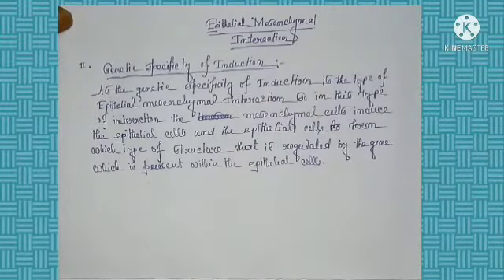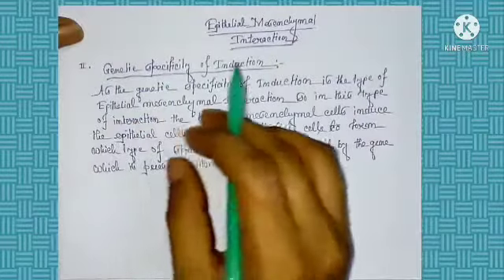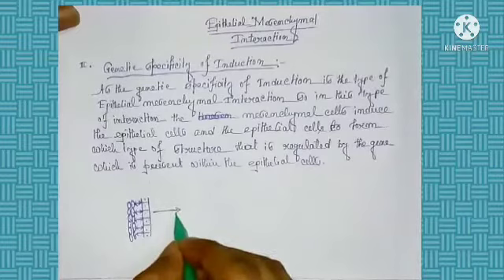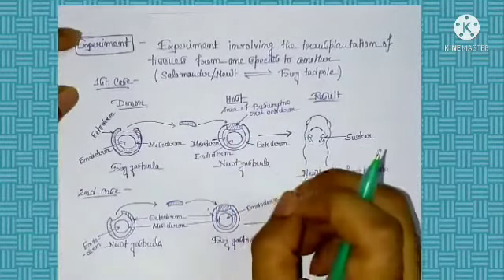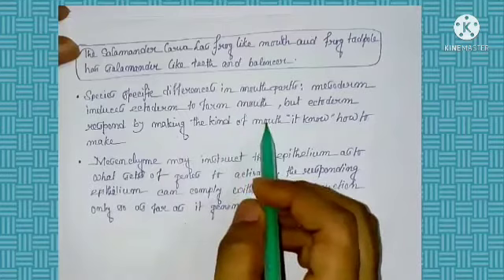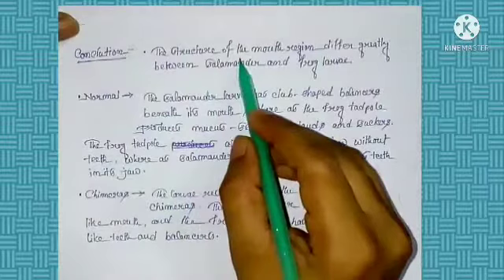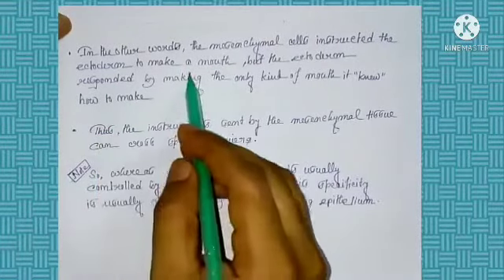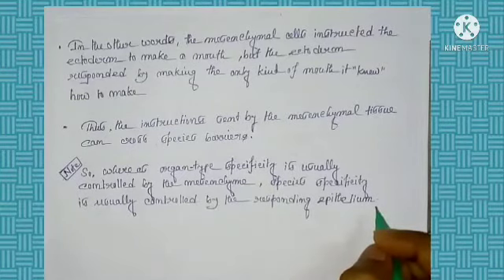Genetic Specificity of Induction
Epithelial Mesenchymal Interaction :- Part-2

Chapters :-
0:00 - Introduction
1:52 - Genetic Specificity of Induction
4:50 - Experimental Concepts
14:55 - Outro

💠The Interaction of Cells in Development [Genetic Specificity of Induction]💠Genetic specificity of induction💠epithelial mesenchymal interaction
💠chimera💠genetic specificity of induction💠Net Vidyarthi💠 net vidyarthi💠Development biology 💠development biology💠Interaction of Cells in Development Biology💠Interaction of cells in development biology💠molecular biology💠cell biology💠 botany💠zoology💠csir net life science💠 Life Science💠life science💠csir net